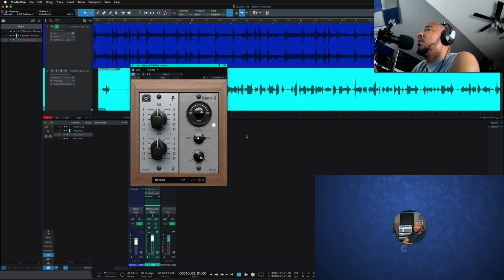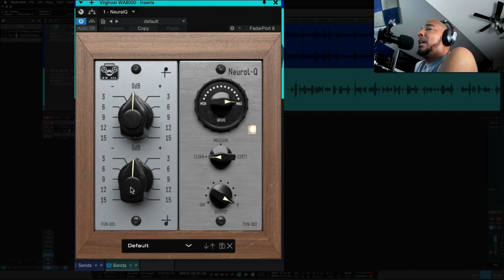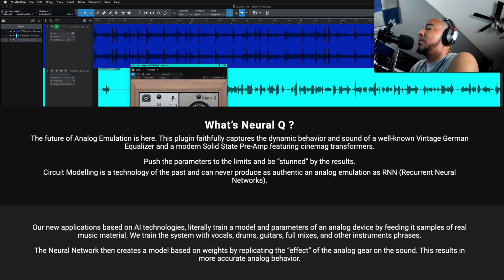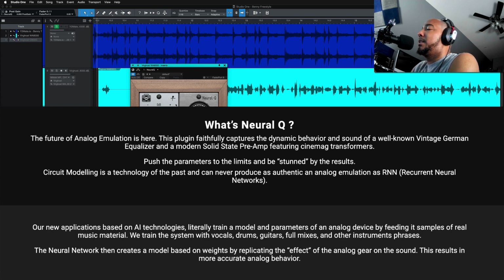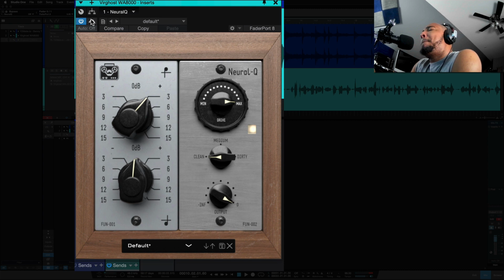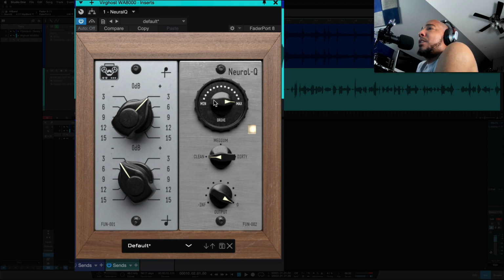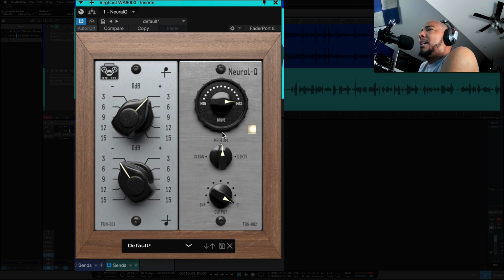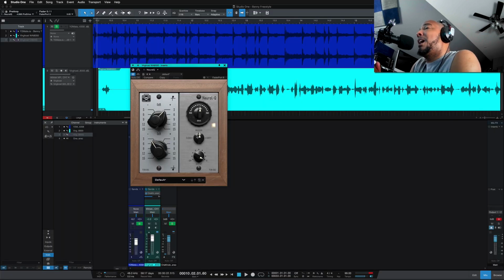Tone Empire Neural Q free until May 1st 2022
In this video I show off Neural Q, a 2 band EQ with a preamp from Tone Empire that is free until May 1st 2022. You can check out Neural Q at this